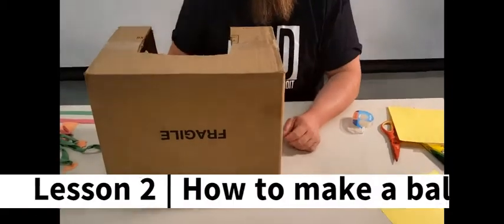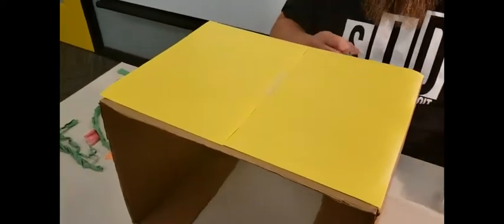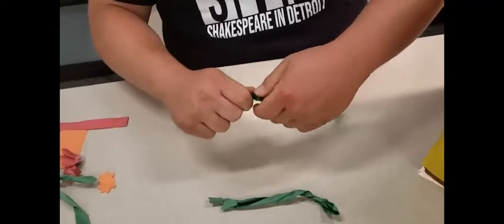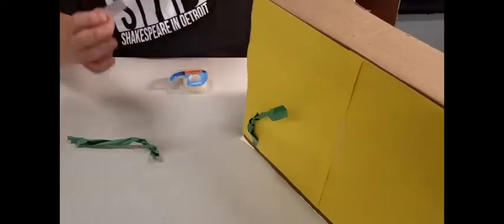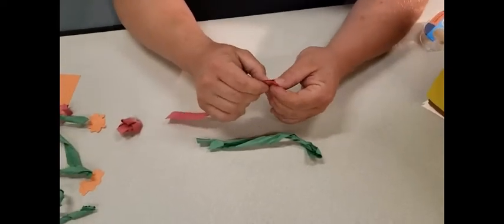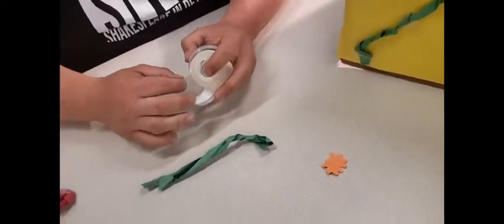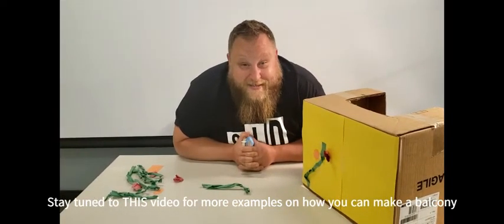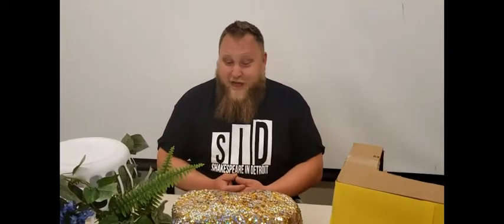How To: Make a Balcony for a Romeo & Juliet Puppet Show | Shakespeare STEAM, Lesson 2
Shakespeare in Detroit's How To series shares industry tips, methods and practices. This episode focuses on our youth audiences and students using the A (art) pillar with a dash of M (math -- cutting, measuring) for our 2020-21 academic year of ShakespeareSTEAM.

This is Lesson 2 to help students produce their very own Romeo & Juliet puppet show with common household items and school supplies. Our partner schools, Boggs School and Clippert Academy, will receive STEAM packets with materials to help them complete each lesson or module.

v=VESgQYi7t9Q to learn how to make Romeo & Juliet paper bag puppets. And make sure you check out our actual puppet show for the balcony scene of the play in this same playlist here on YouTube.

This module was made possible thanks to our friends and sponsor Strategic Staffing Solutions.

Shakespeare STEAM is Shakespeare in Detroit's educational program for students in 3rd through 12the grade in Detroit, Michigan. The program aims to provide practical skills and vocational training to youth with Shakespeare as a conduit for learning and imagination. The curriculum focuses on several theatre tools onstage and behind the scenes such as Science, Technology, Engineering, Art and Mathematics.

Learn more about the organization, including its professional, onstage work by visiting